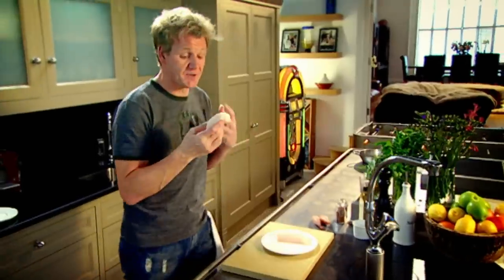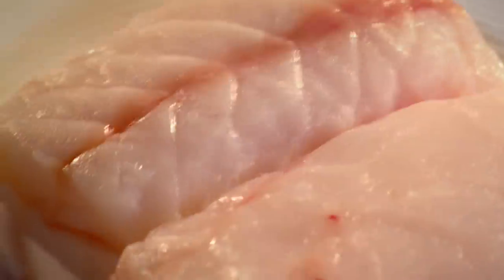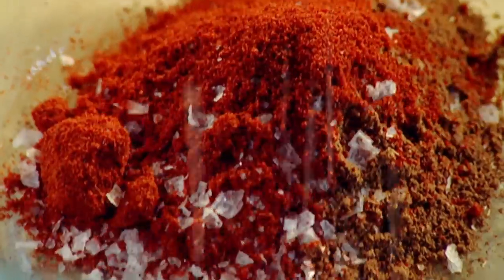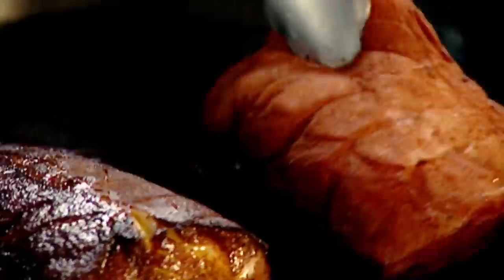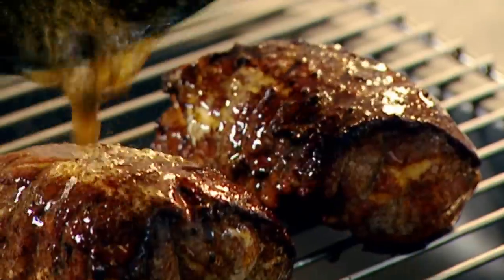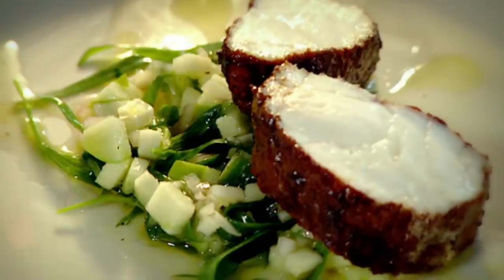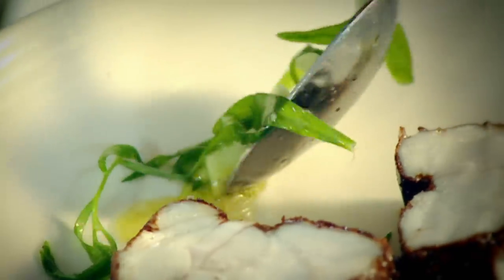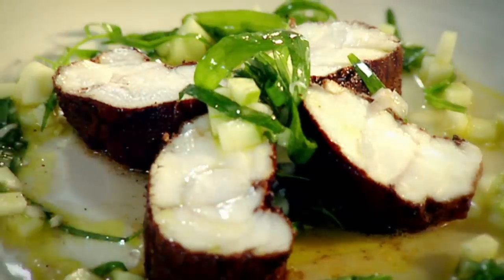Spiced Monkfish with Citrus Vinaigrette | Gordon Ramsay's The F Word Season 4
The most amazing tasting fish, Monkfish.

The F Word's bold, modern and mischievous take on the world of food combines location VTs, kitchen actuality, celebrity interviews, stunts and recipe based challenges to give the format its trademark energy, pace and visual richness and create waves in the food world and beyond.